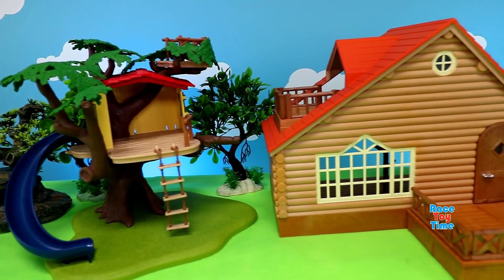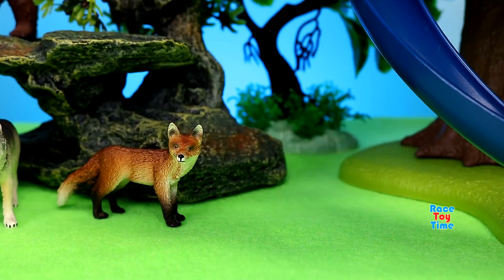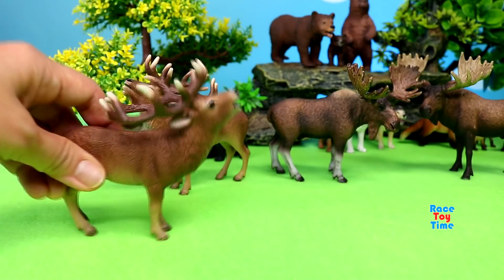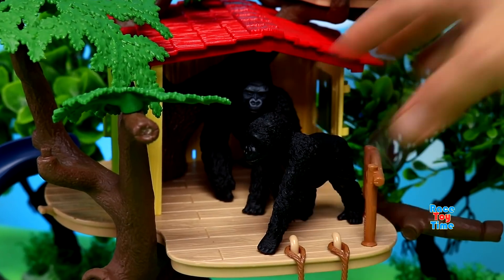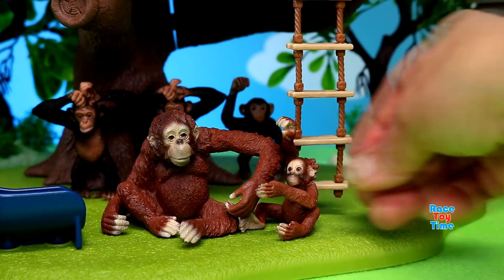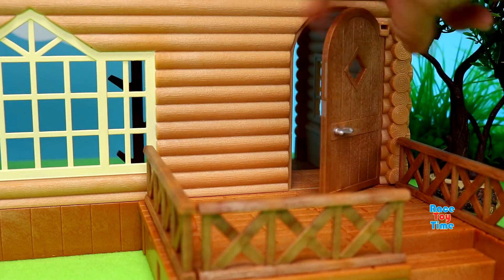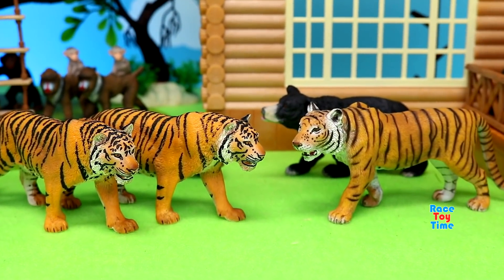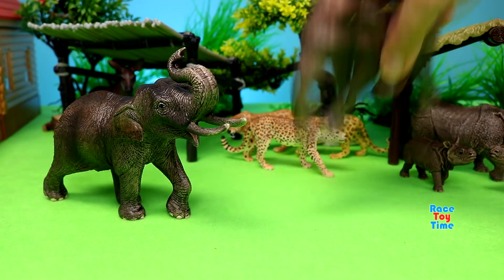Schleich Jungle and Forest Animal Toy Collection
Today, we are going to show you our Schleich Jungle and Forest Animal Toy Collection.